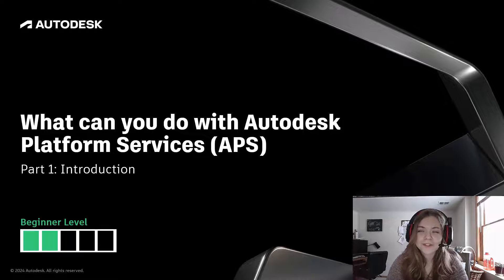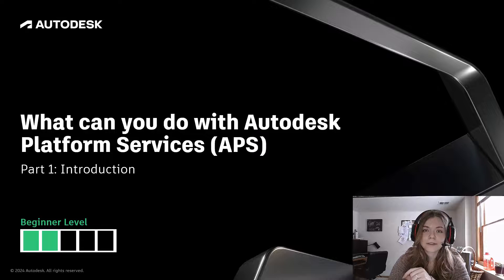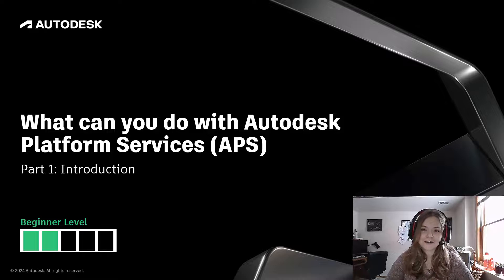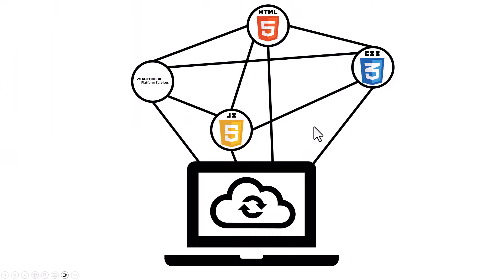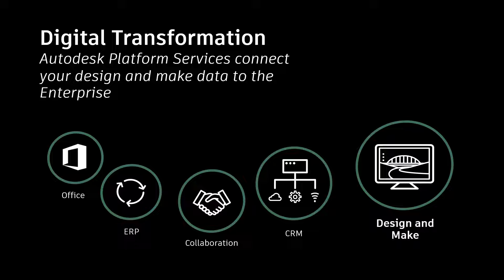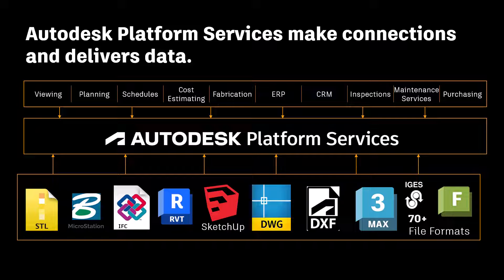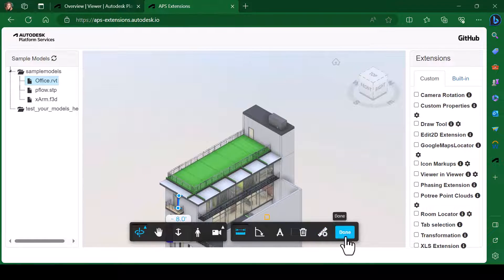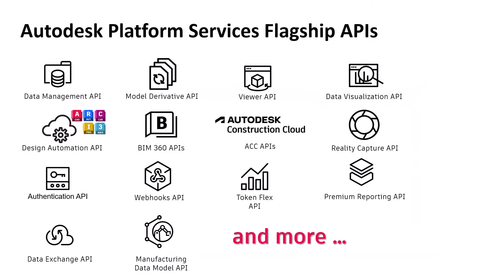Autodesk Platform Services: Introduction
Welcome to a new series "What can you do with APS" dedicated to digital transformation with Autodesk Platform Services (APS)! We cover the basics of APS and how it can power insightful dashboards, integrating, digital twins, web configurations, and more!

Whether you are a software developer, a business manager, or a C-level executive, this series is for you.

All the videos will be around 10 minutes or less.

00:00 Introduction to the series
01:48 Name change: Autodesk Forge to APS
02:10 What is APS
04:30 How APS can accelerate Digital Transformation of your business
07:30 Simple Demo
09:38 APIs
10:20 How to get support from the team